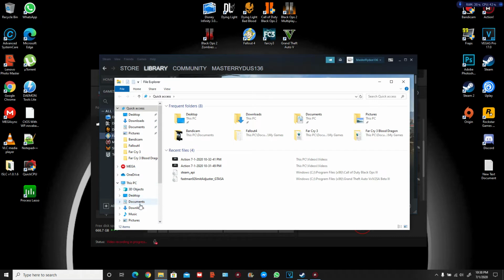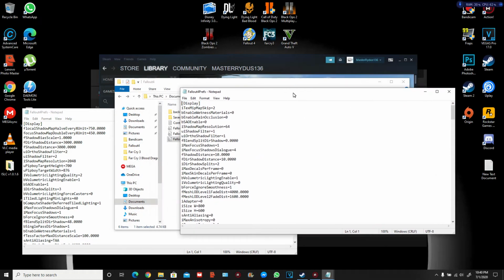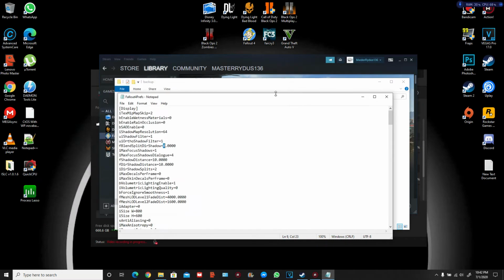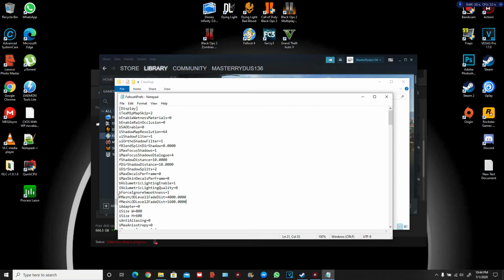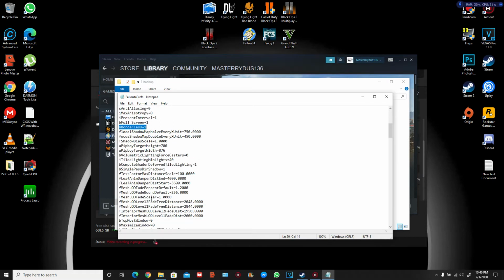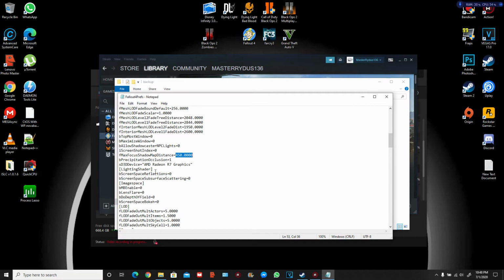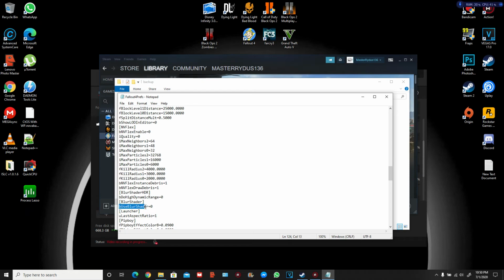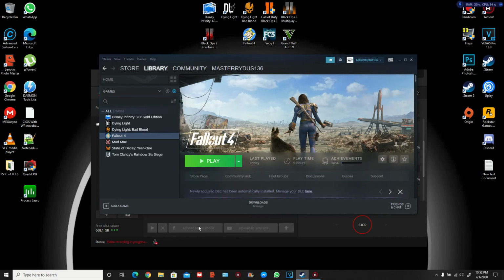How to Boost Performance On Fallout 4 On Low End Gaming Laptop/PC!!!